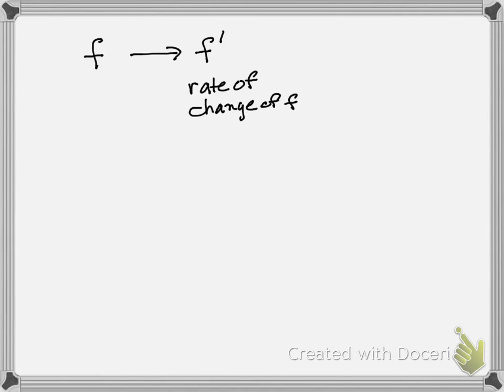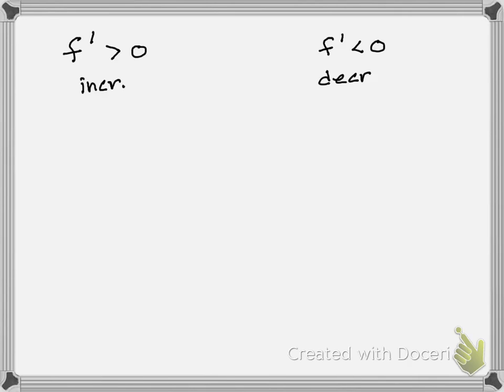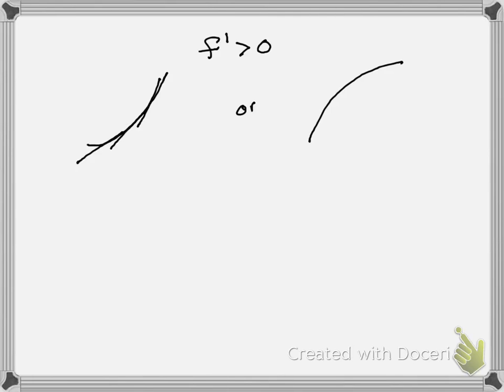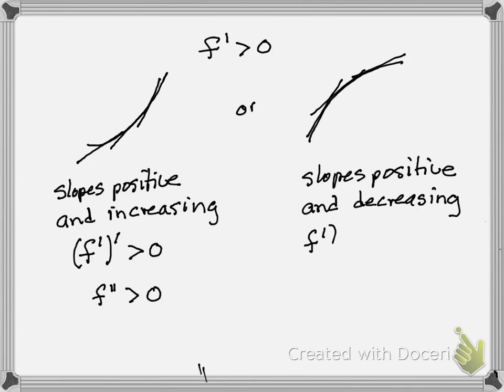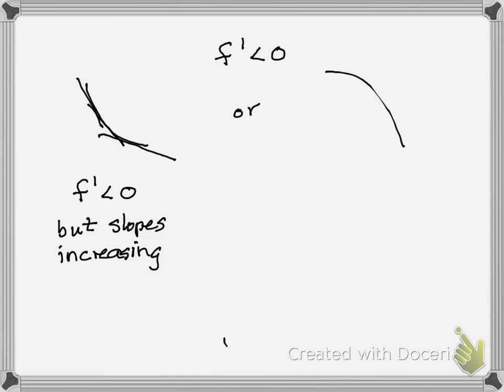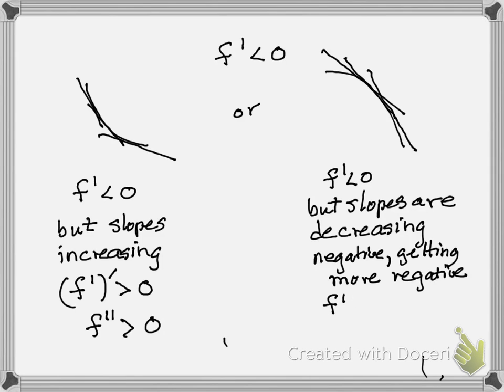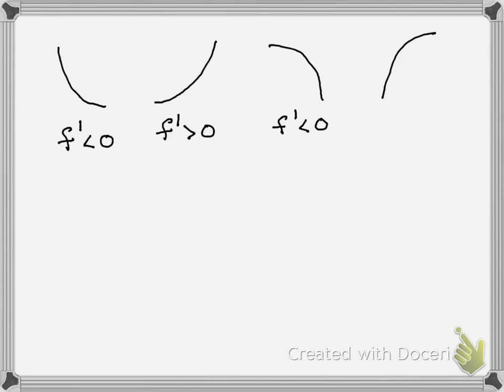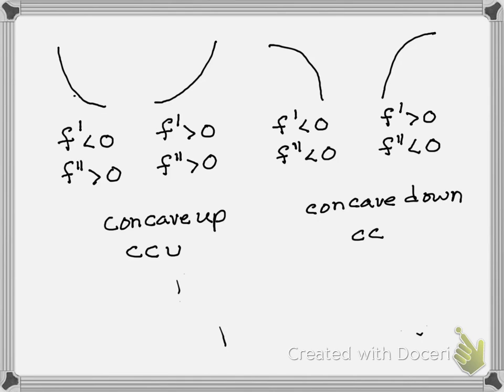second derivative movie